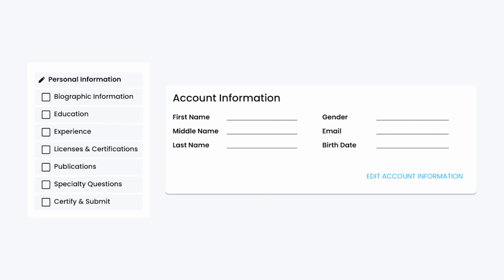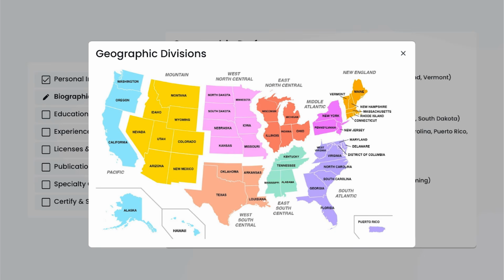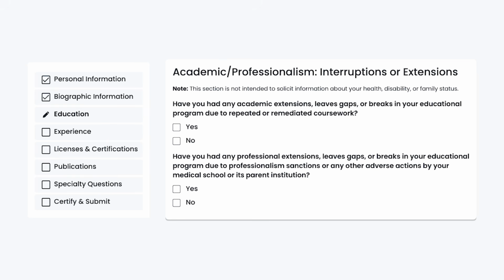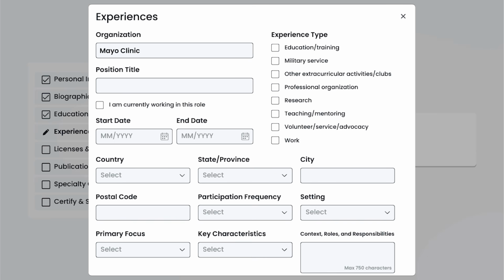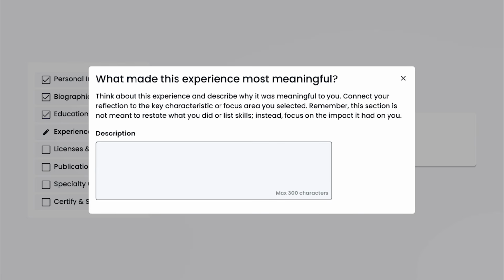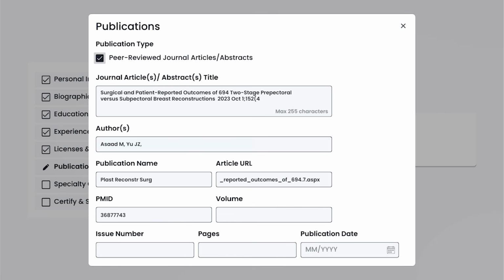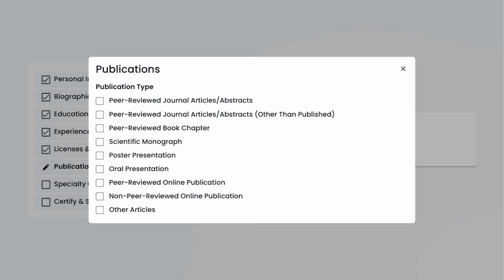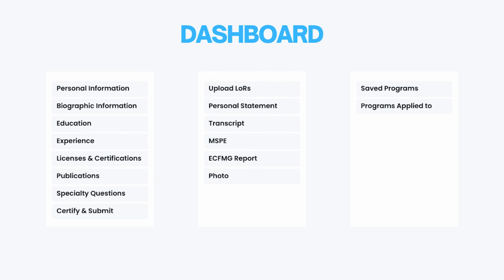ERAS Application 2026 | Step-by-Step Guide | Tips on How to Fill the ERAS® Residency Application?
🌐✅ If you need professional help with your application (includes PS and ERAS editing, advising and interview prep), check the MATCH Application Package

This new video 🎥 will discuss how to fill out the 2026 ERAS application 📃including the ERAS experiences, impactful experiences, publications, personal information, medical education, geographic preferences, and program signaling.

✔️ Schedule a Free Strategy Call with our customer support team to get answers to any questions you have about The Match Guy's services and how we can help you during the Match

🆓 Get a list of U.S. residency programs and which ones are IMG friendly For FREE: h

🆓 Get the ERAS Application Template for FREE (along with PS, LOR, LOI, MSPE examples)

⏱ Timestamps ERAS Application 2026:
00:00 Intro
01:57 Personal Information
07:39 Biographic Information
09:16 Geographic Preferences
11:45 Setting Preference
13:16 Education
14:32 Medical Education
16:08 Postgraduate Training
18:10 Interruptions or Extensions
20:14 Honors & Awards
22:39 Professional Memberships
23:14 Experiences
38:07 Hobbies & Interests
39:27 Licenses & Certification
40:31 Publications
53:35 Specialty Questions
54:04 Anesthesiology
54:18 Neurological Surgery
55:20 Plastic Surgery - Integrated
56:28 Certify & Submit

For discussion about LORs, applying to programs, and program signaling, check out part 2 of this video

🆓 More FREE Resources:

Get the ALL-IN-ONE MATCH® 2024/2025 Application Resources including Examples of ERAS Application, Personal Statement, Interview Prep, Letter of Interest, MSPE & More

A detailed blog post on how to write ✍️ a personal statement for residency applicants

🌐 Program signaling and number of signals available per specialty